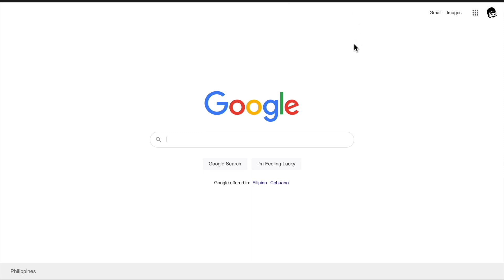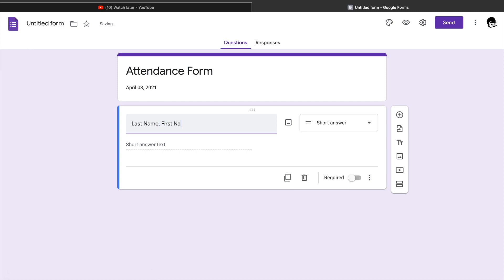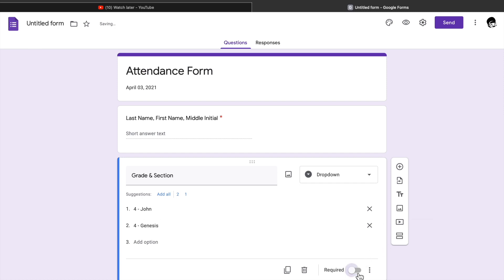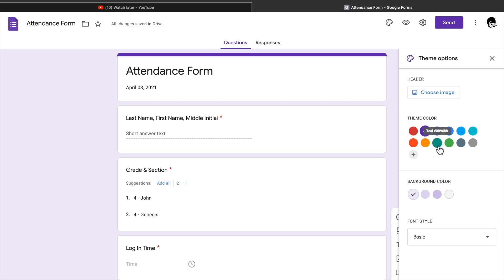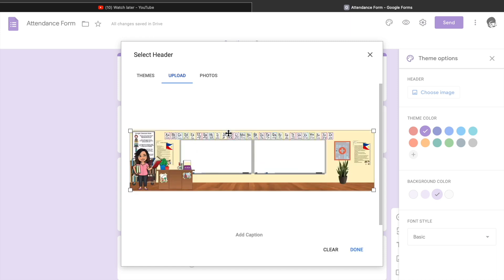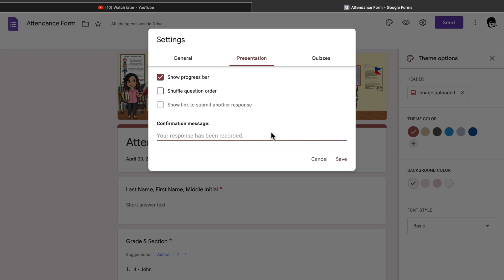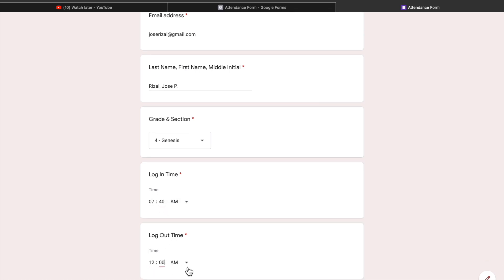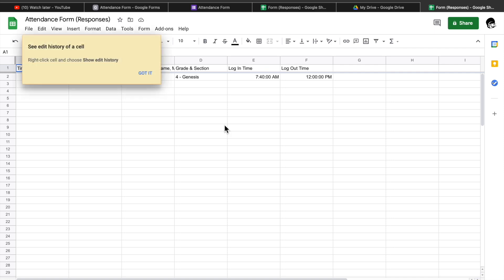HOW TO CREATE AN ONLINE ATTENDANCE USING GOOGLE FORMS | TEACHER JHEAN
If you wish to have a copy of this simple online attendance form, please click this

2. Click the waffle button at the upper right corner and search for Google Forms app
3. Click the blank to make a new form.
4. On the untitled form, type the title of your form. On the description, you can write the day you are going to use the attendance form.
5. Click the plus button. On the question, you can write the last name, first name and middle initial where the respondents will answer.
6. Choose short answer.
7. Click the required button so that the respondent will not miss answering this.
8. Click add question. You can type your desired information you wanted to get from your respondents. Example for students, grade and section.
9. You can change the option to drop down by clicking the drop down button. By this, The respondent can only choose one answer from your option.
10. On the option, you can write the section for example you have clustered classes. Then click required.
11. You can add question again if you need more information from your respondents, example, the log in time, automatically the option will change to time. You can also type the log out time and click required.
12. If you are already done with all the information you wanted from your respondents, you can write the filename of your google forms at the upper left corner.
13. You can customize the theme by clicking the palette icon. This is where you can change the color of your form. There is the theme color, and the back ground color.
14. You can also choose font style. From basic, decorative, formal and playful. Let’s opt with basic.
15. You can change the header if you desire. By clicking the header. Click choose image. You can choose from themes or from your files by clicking uploads. Next,  click browse. Then choose the file you wanted as ur header. You can choose from jpeg, png or gif file. After that, click done. Wait for it to be uploaded.
16.  lick the settings which is the gear icon.
17. So that respondents will not have double entry so they are required to sign in to google.
18. Click edit after submit if u like them to edit their answers. Click also The see summary charts and text responses
19. On the presentation tab, you can click fhe show progress bar if your form is long so that the respondents can see their progress. You can click shuffle for random order to avoid copying. For the confirmation message, you can personalize it if desired.  Then click save.
20. Click send button. Then click the middle button which is the link button, this is where you can find the link that you will send to your respondents. You can opt to shorten the url by clicking it. Then click copy. After that you can paste it to your messenger or anywhere you like where your respondents can see the link.
21. Be sure to test your form. By clicking the eye button. Try answering your form so that you will see how your form looks like. Then click submit.
22. Where can you find their responses? Click the google forms tab, then responses tab. Here is where u can find the summary of the their responses. To get the overall response, click the google sheets icon to create a new spreadsheet. Then click create. After that, click  open. Here is where you can find the spreadsheet of all the responses of your respondents.
23. Do you want to know where this spreadsheet was stored? and click the waffle icon and look for google drive app. It is there where all the files you made from google apps.